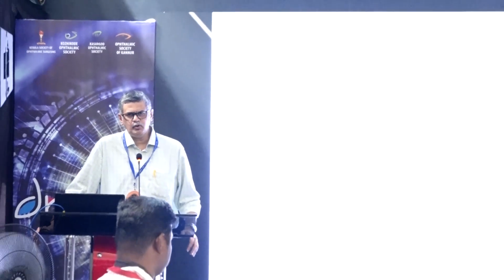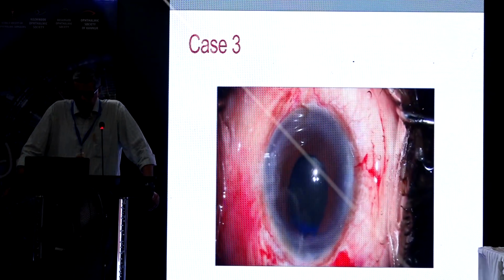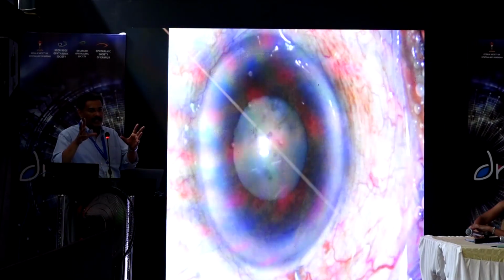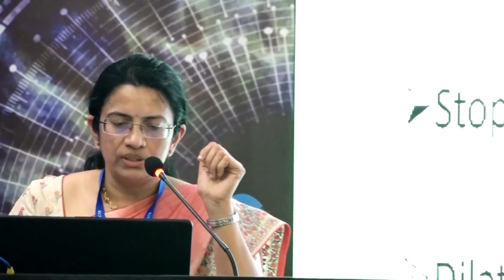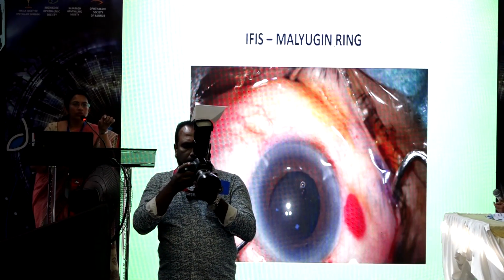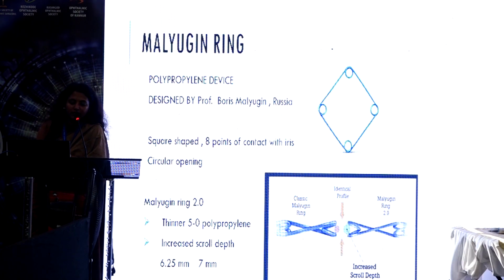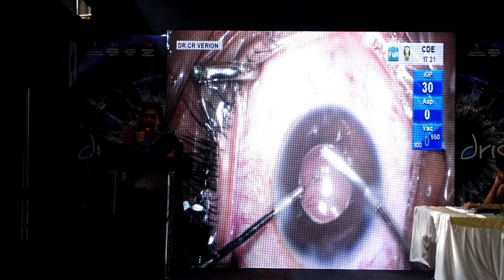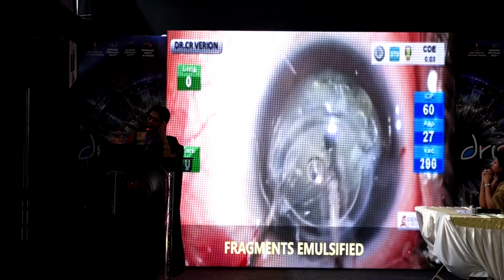6 KSOS 2022 Top Pearls to manage small pupils in Phacoemulsification Dr Vanashree Mahesh Nair